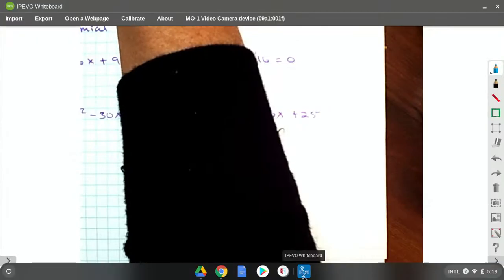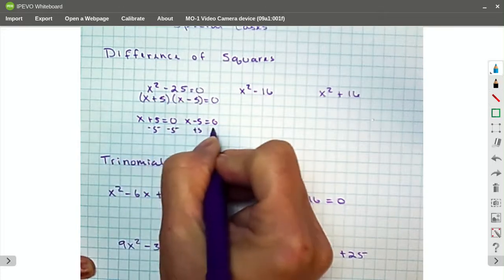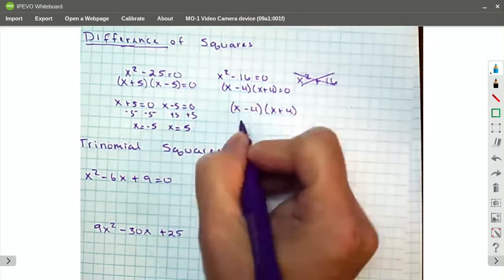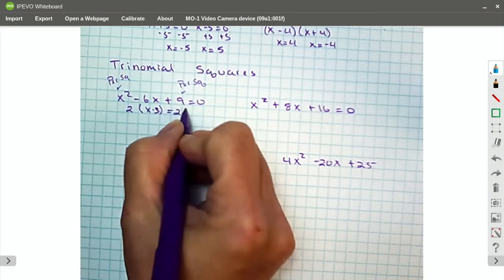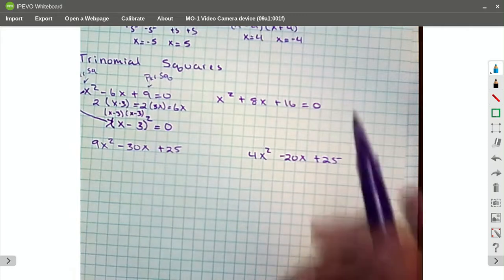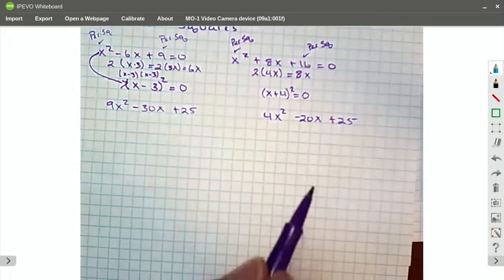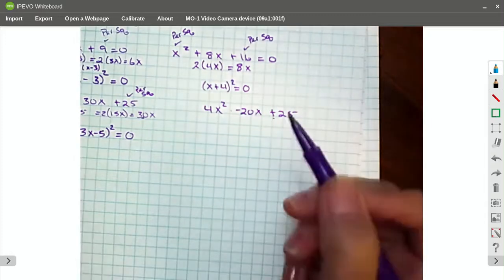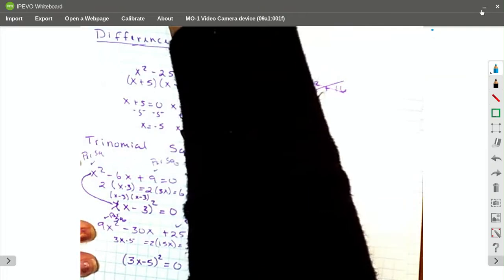MTH1112 Video 1.2 Special Cases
Difference of Squares & Trinomial Squares